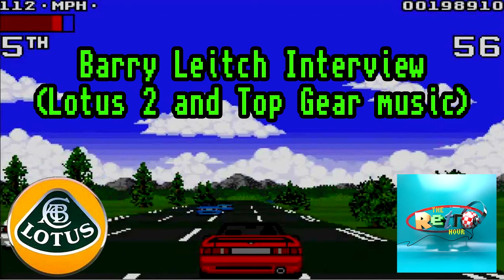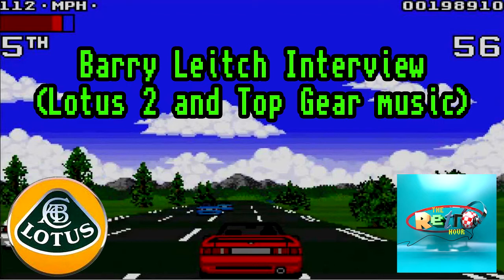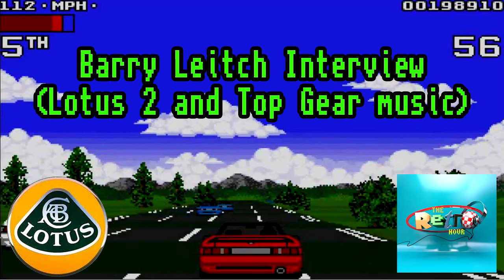The Retro Hour - Episode 23 (Lotus 2 and Top Gear with Barry Leitch)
How did the theme music to Lotus 2 on the Amiga come in a dream, and why is Top Gear on the SNES the biggest thing in Brazil?  We chat to Barry Leitch this week!